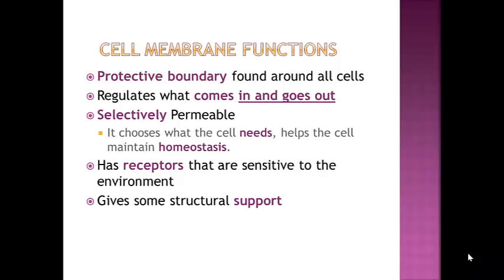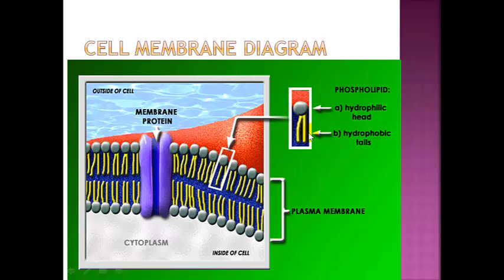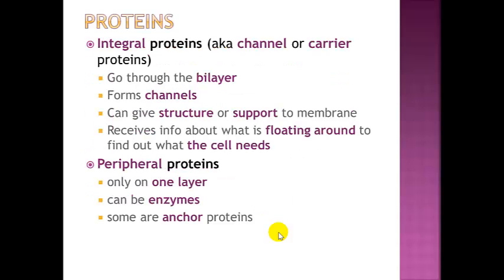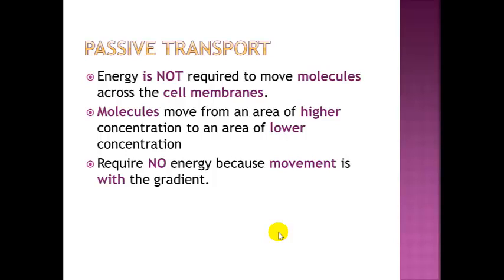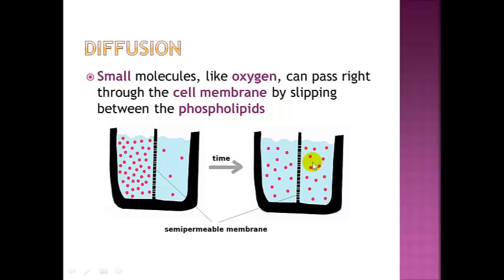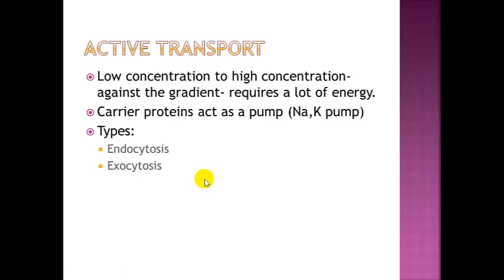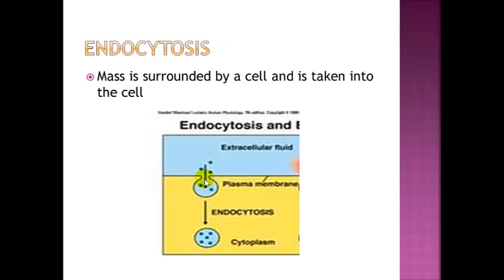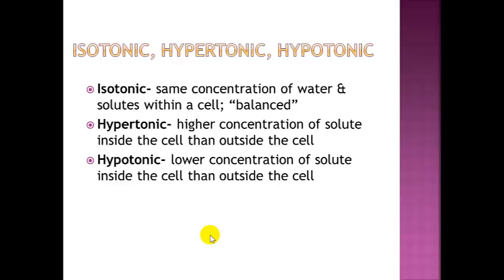phsbio1_macon_cell_mem_trasport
Introduction to cell membrane and cell transport